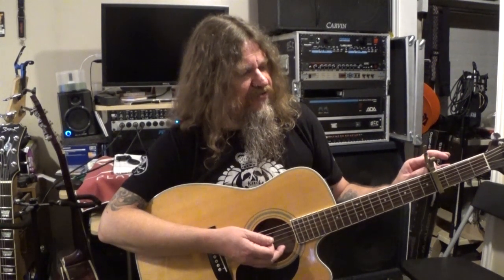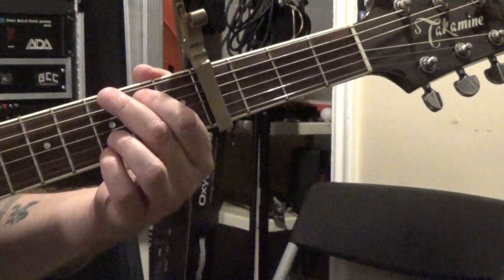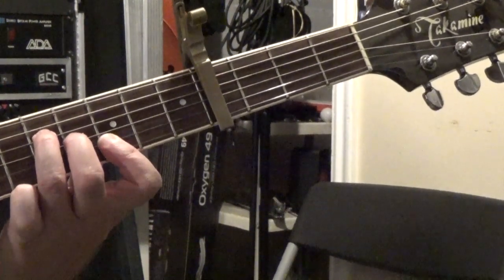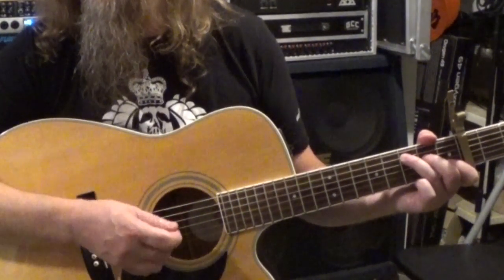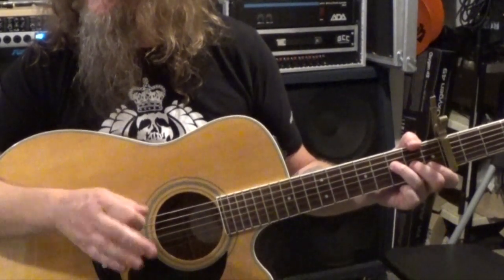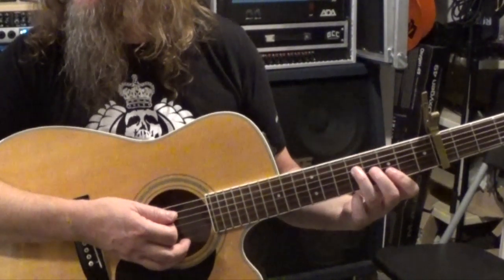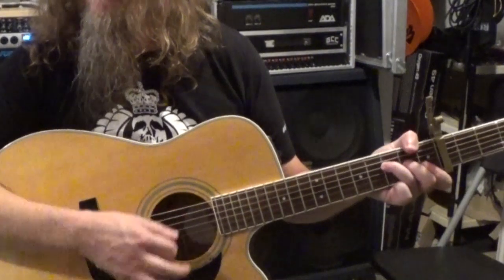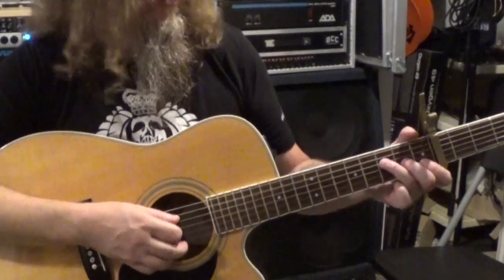How To Play "Hey, Soul Sister" By Train - Easy Pop/Rock Guitar Song Lesson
➜ In this guitar control lesson, Darrin Goodman will teach you how to play "Hey, Soul Sister" by Train.